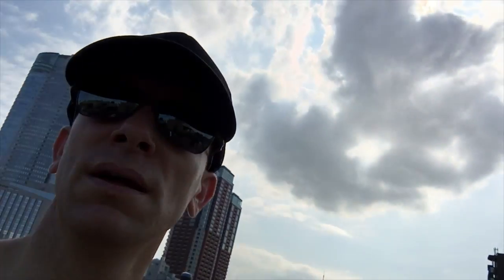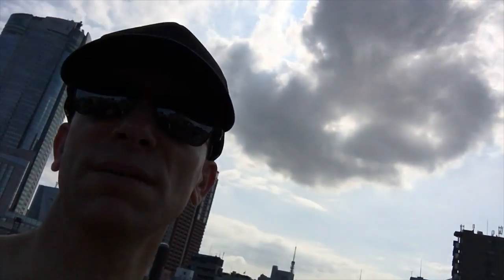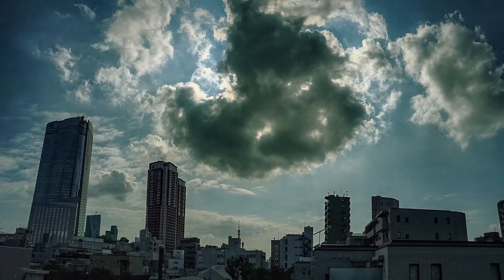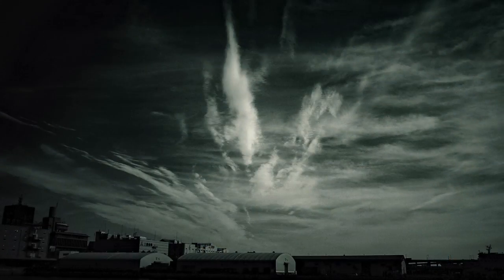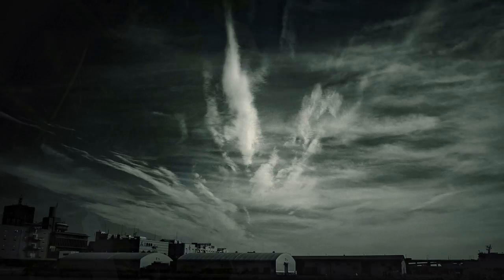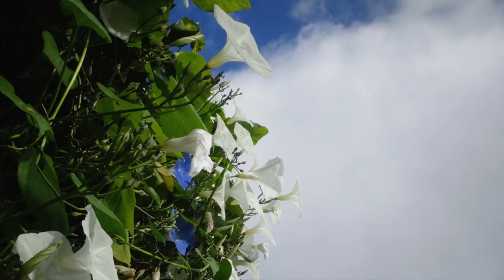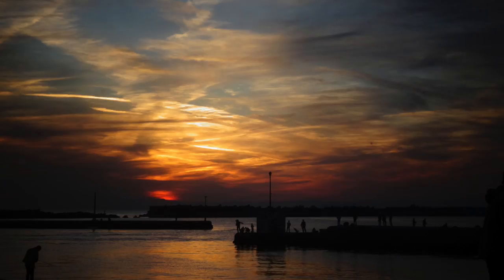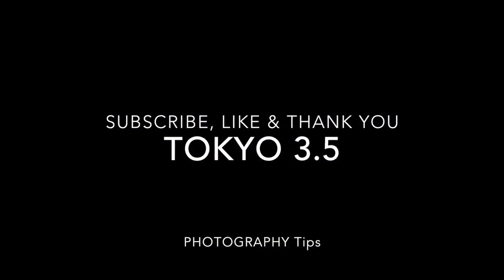Tokyo 3.5 Vlog 017 Photography composition tips